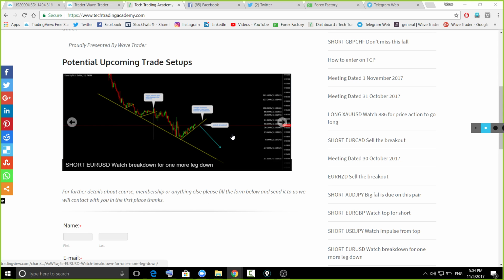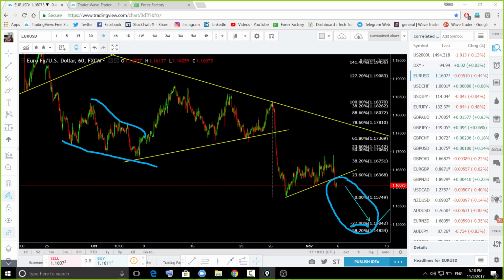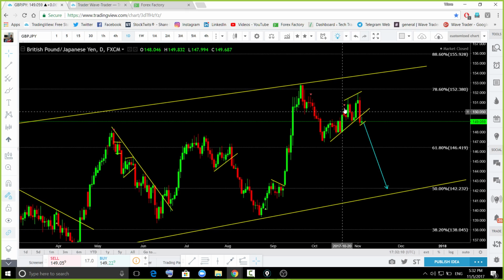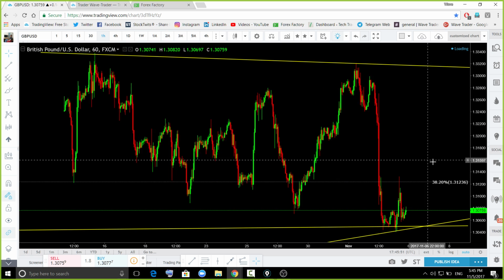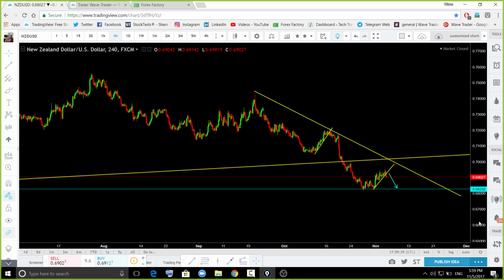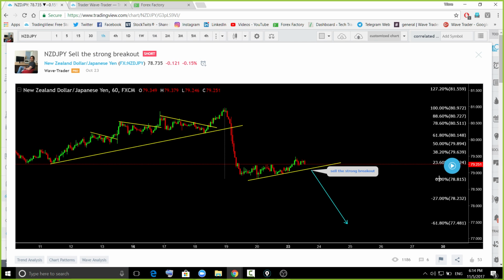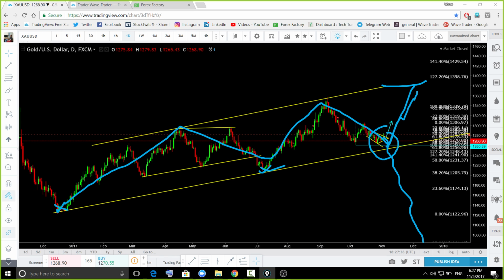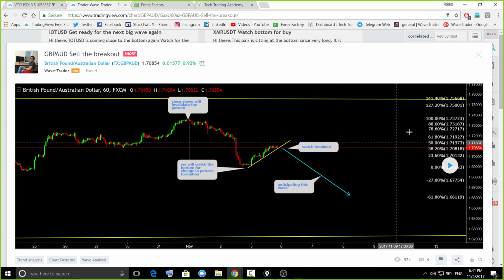Cryptocurrency, Forex and Stock Webinar and Market Outlook from 6 to 10 November 2017